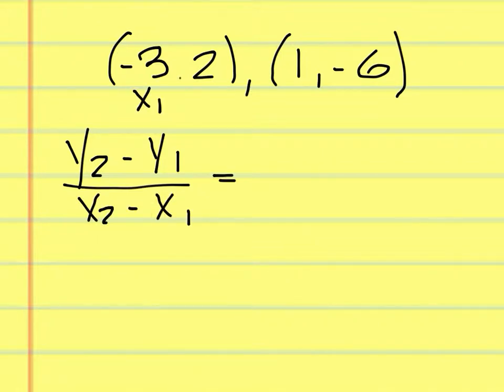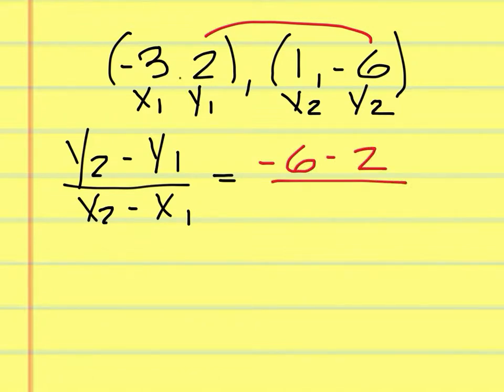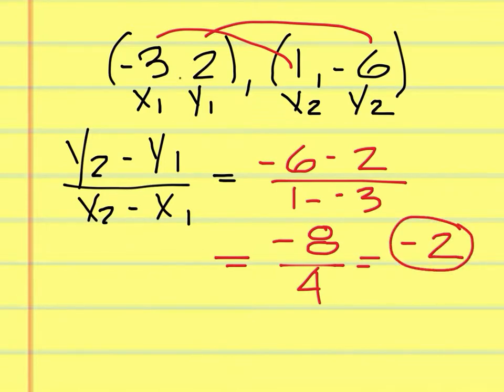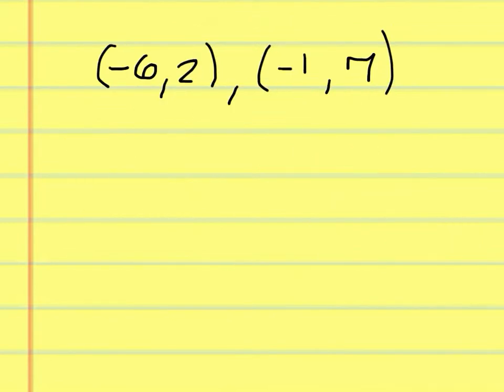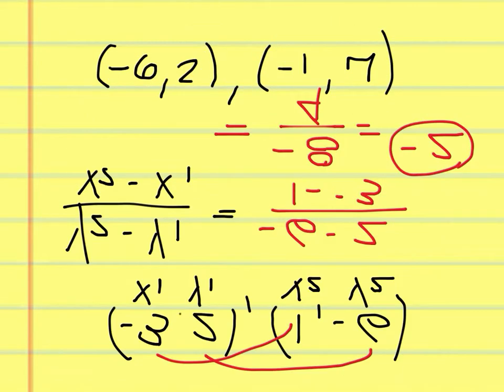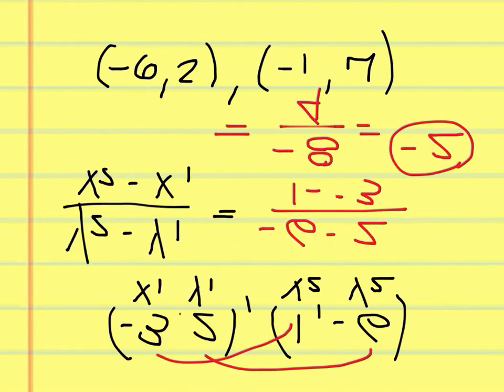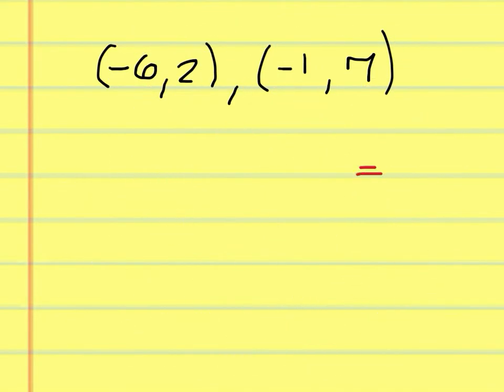Finding Slope with Two Points Video #3 by Tate Skinner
Recorded by Tate Skinner - Math Teacher @ Green High School.

Objective:
Finding Slope with Two Points

to see an indexed list of all of my videos.